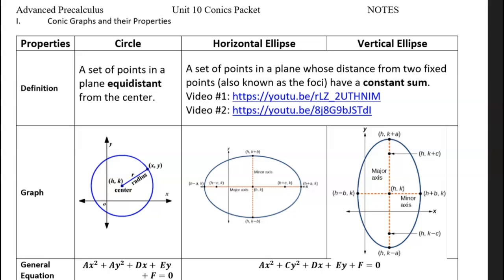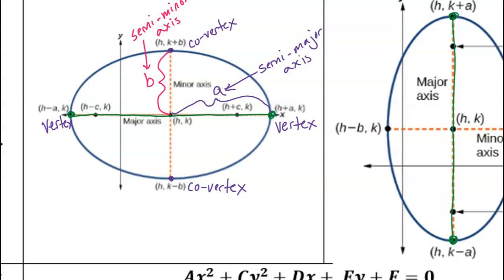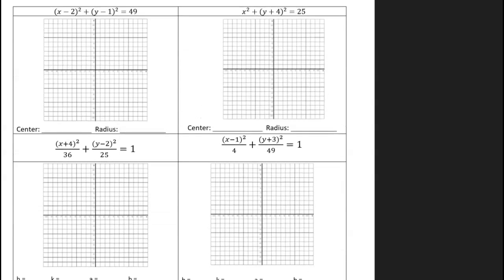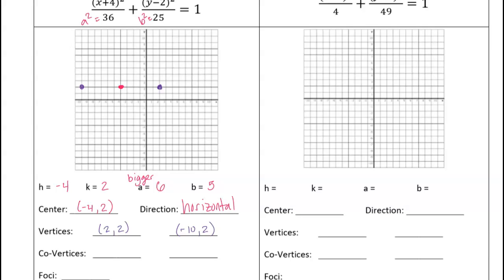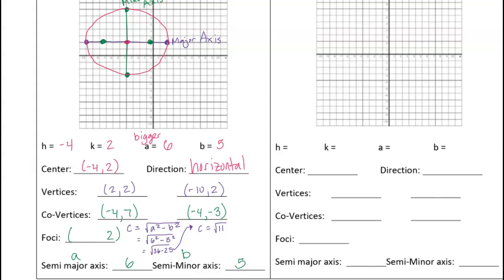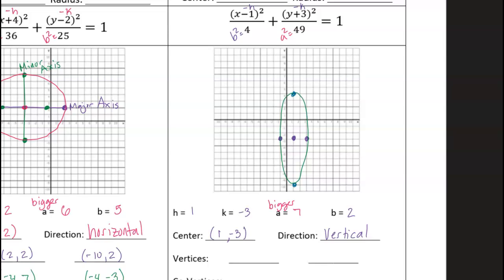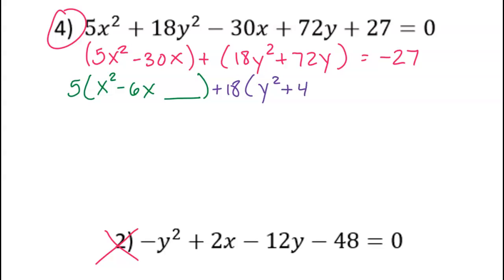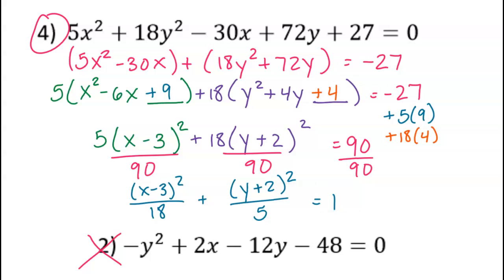U10.2 ADV Elipse Notes